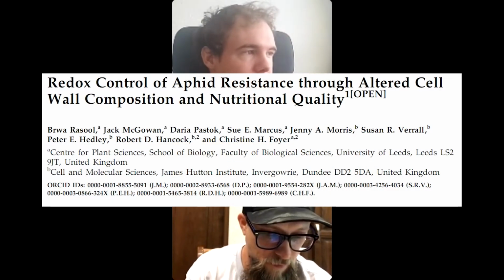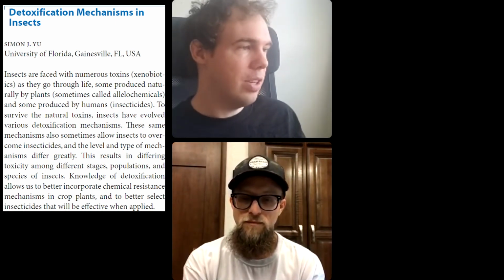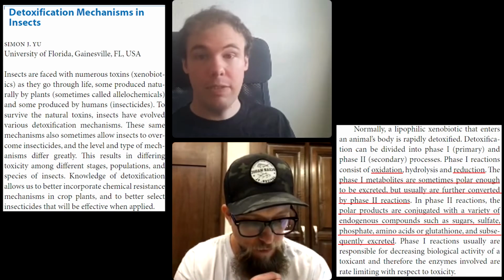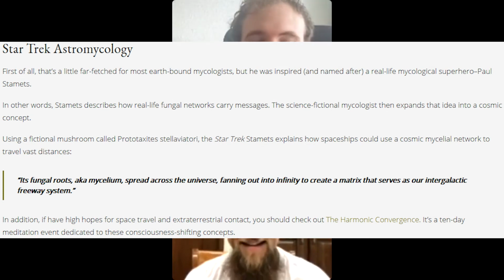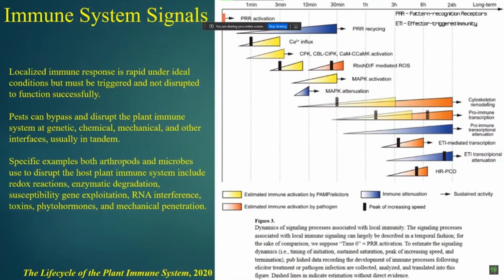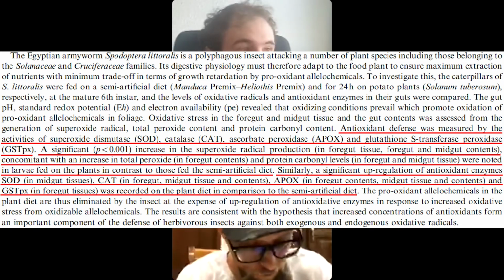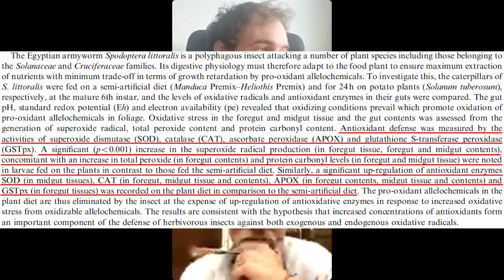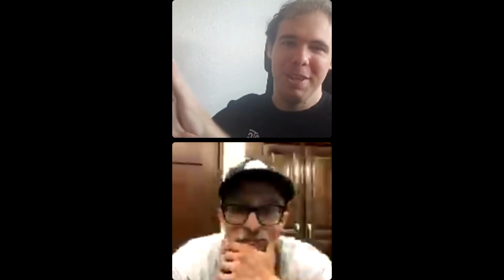ATGAcres Livestream 9: Redox Interactions of Plants and Insects in Integrated Pest Management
00:00 Prelude
02:50 Intro to Redox Reactions in Biology
12:42 Insect Redox of Plant Defenses
19:07 pH and Eh Influences
26:25 Redox Control of Aphid Resistance paper
31:20 BRIX, Oxidative Stress and Immune Dynamics
38:21 Detoxification Mechanisms in Insects
46:33 Soil Redox
55:56 Measuring Redox Reactions
1:07:29 Plant Health and Immune Signaling
1:17:51 Antioxidant Enzymes Protect Insect from Oxidation
1:24:27 Claim: Insects Only Eat Plants Unsuitable for Humans
1:30:29 Redox and the Origins of Life
1:44:00 Summary + Outro